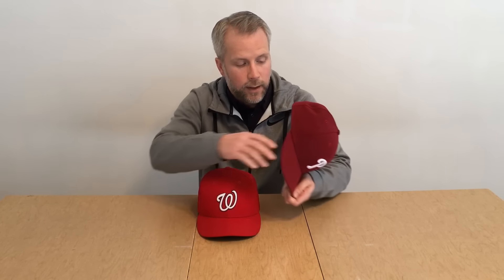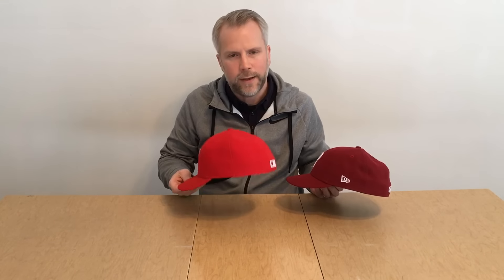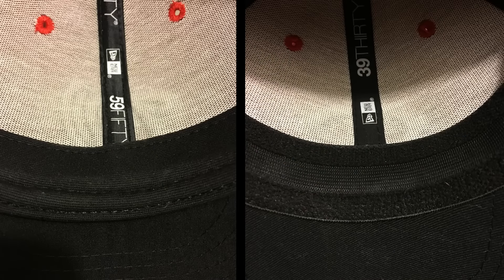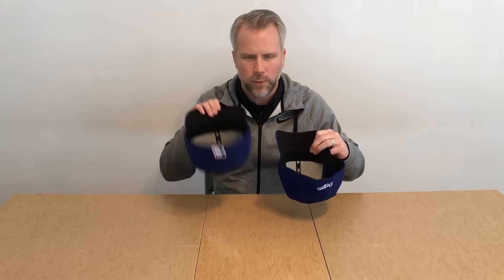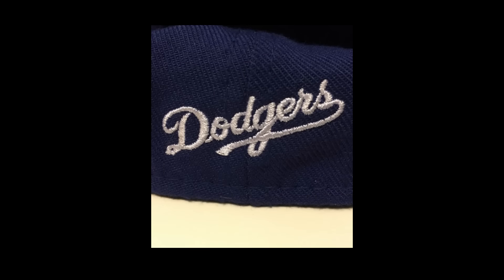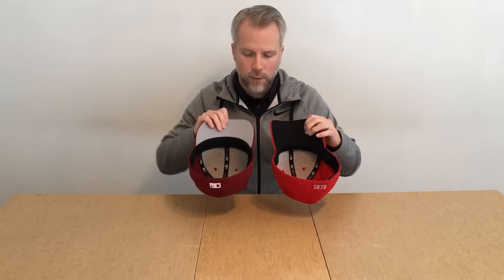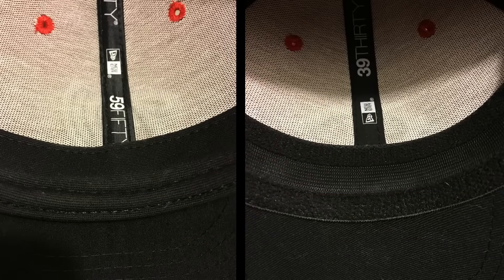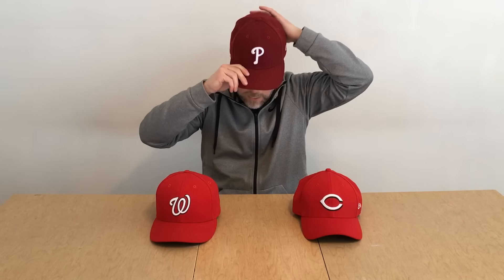59Fifty/Low Profile/39Thirty - New Era styles explained!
A breakdown of the three major cap styles offered by New Era.  Includes head-to-head comparisons and a review of features.